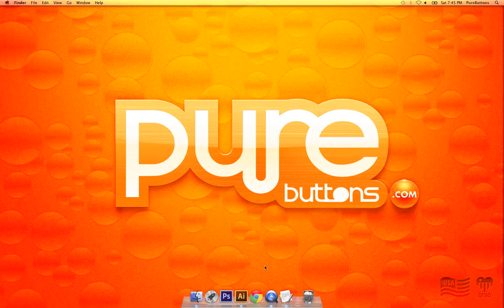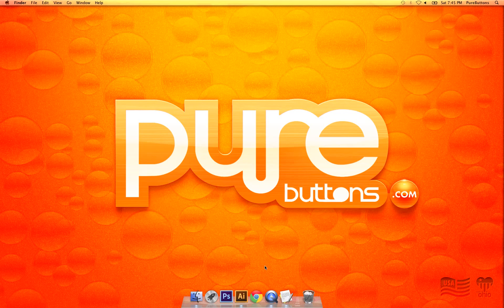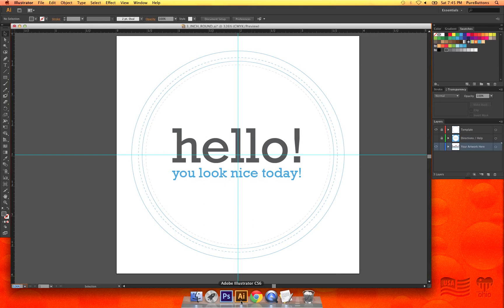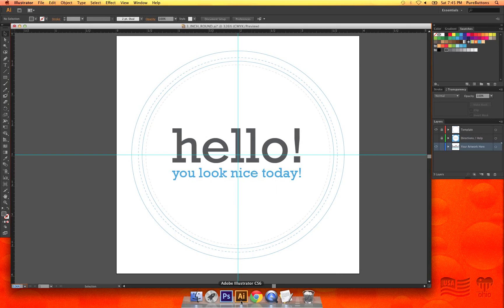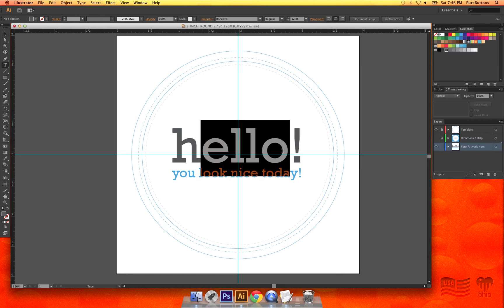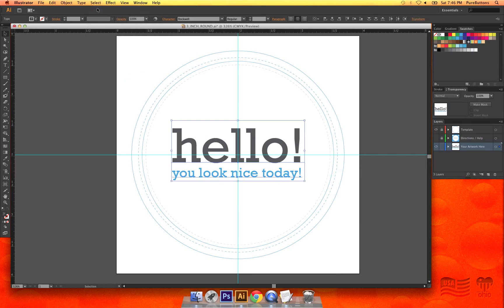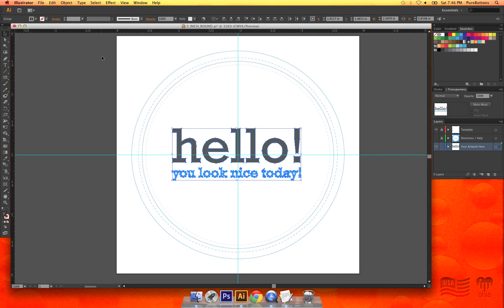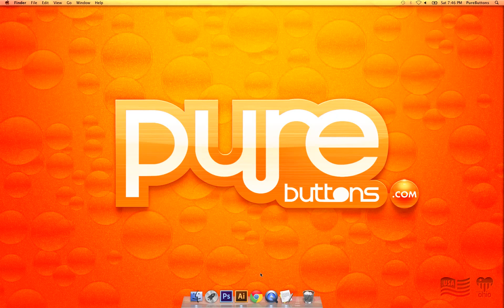Adobe Illustrator: How To Convert Text To Outlines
In this quick tutorial, we show you how to outline text in illustrator. This is a vital step necessary before submitting your artwork for print @